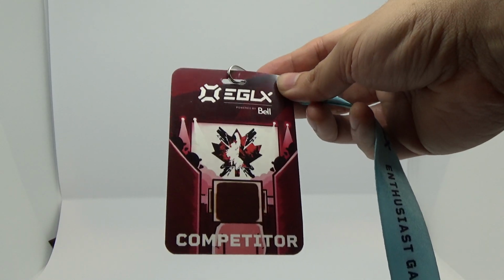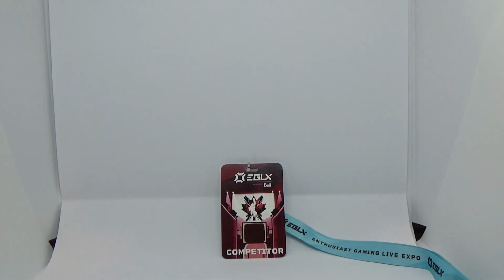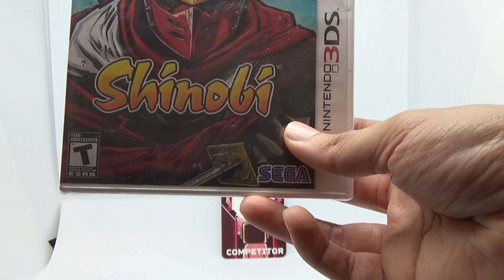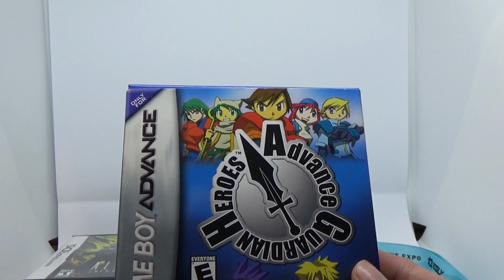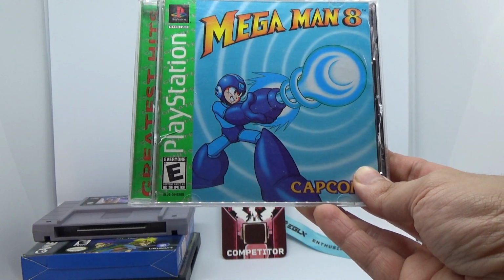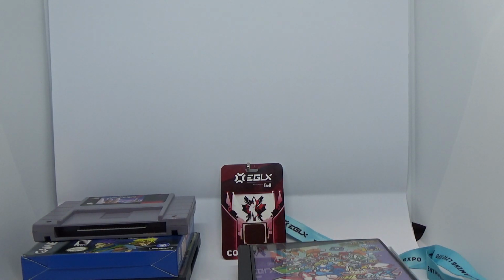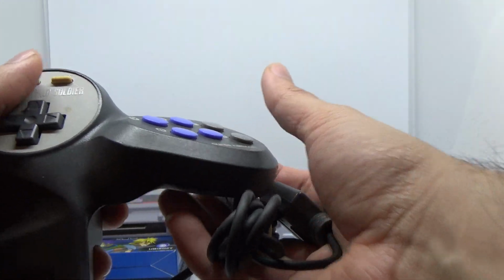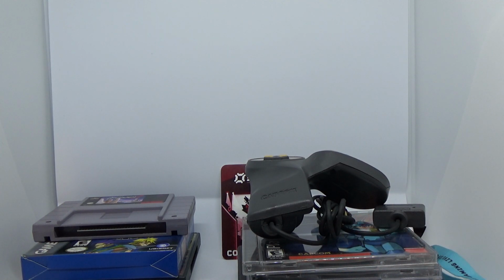EGLX / Canada Cup 2018 Game Swap Pick-Ups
Attended the EGLX/ Canada Cup event on the Oct 26-28 weekend, which had an all-day swap meet taking place on Sunday. While there was a lot of what you'd normally expect in terms of selection, there were a few people with import titles and other things I just so happened to want there, so managed to get a few things.